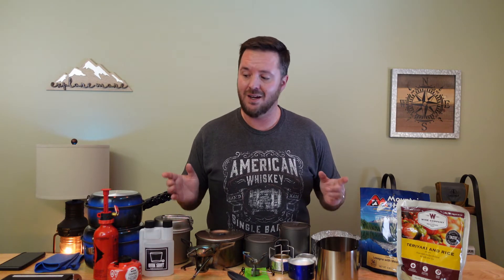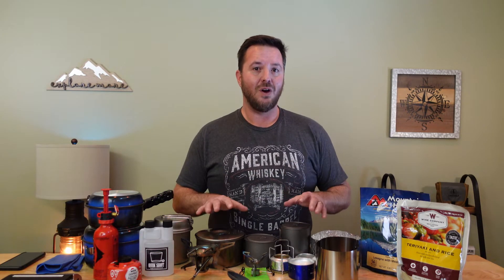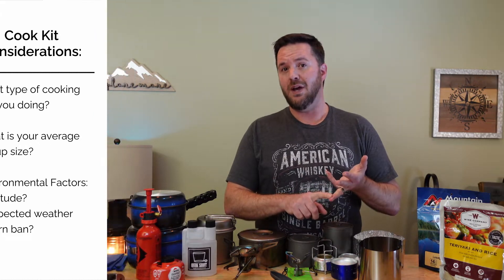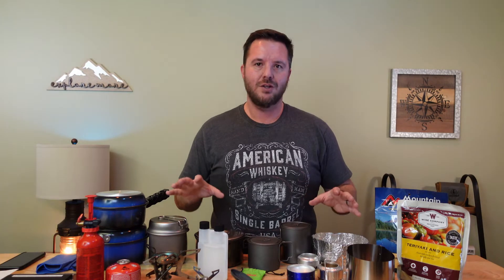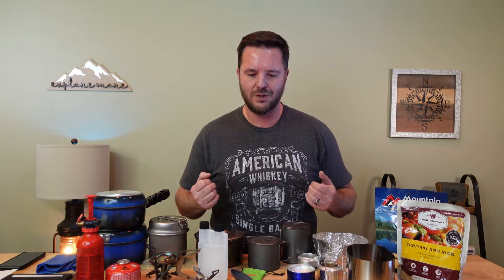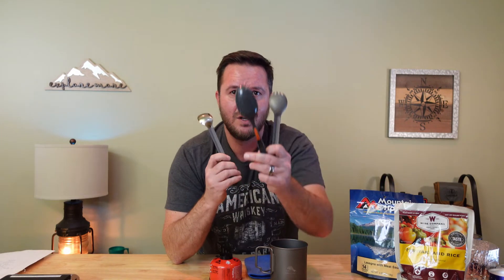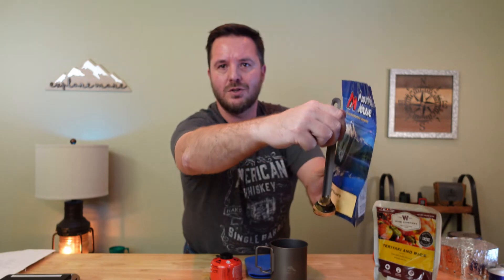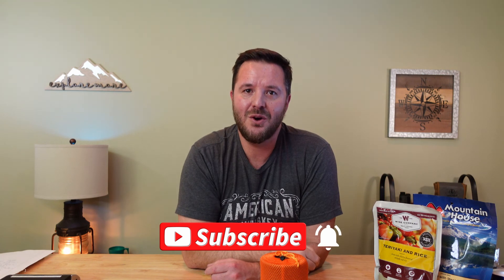BEST BUDGET Backpacking COOK Kit | Simple Backpacking Cook System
Backpacking cook kits can get complex FAST. Keep your kit simple and personal to your needs. In this video, I build the BEST BUDGET Backpacking Cook Kit. It's a simple backpacking cook kit that weighs less than a pound and costs less than $100! If you're just starting out backpacking, camping, or backcountry hunting, you will be hard pressed to build a better backpacking cook system that is as light or as affordable.

🚨 NO FUSS - 3 Plus Backpacking Cook System from this Video 🚨 👇👇👇
▶ BRS 3000T stove
▶ TOAKS Titanium 750ml Cook Pot
▶ TOAKS Titanium Long Handled Spoon
▶ Snow Peak Hot Lips

Chapters:
00:00 Intro
01:07 - Factors to Consider when building a backpacking cook kit
01:46 - Liquid Fuel Backpacking Stoves
02:59 - Canister Backpacking Stoves
04:20 - Alcohol Fuel Backpacking Stoves
07:30 - Review Cook Kit Use Assumptions
07:54 - Backpacking Cooking Gear Purge
12:26 - Review the BEST Budget Backpacking Cook Kit